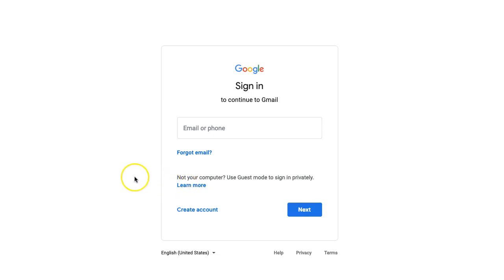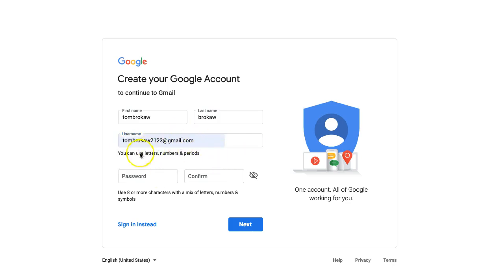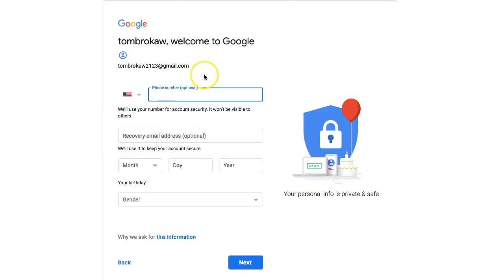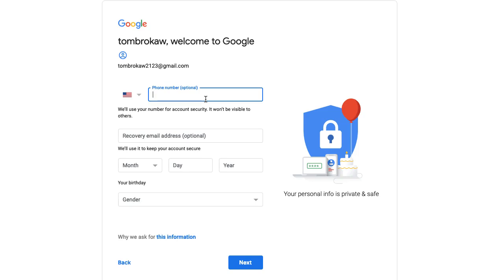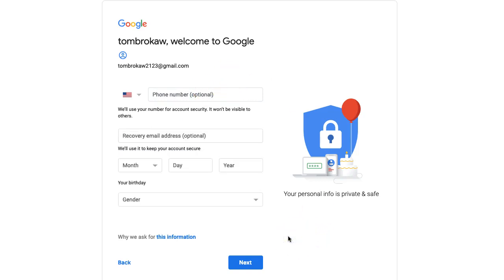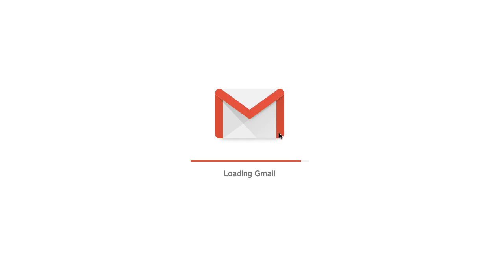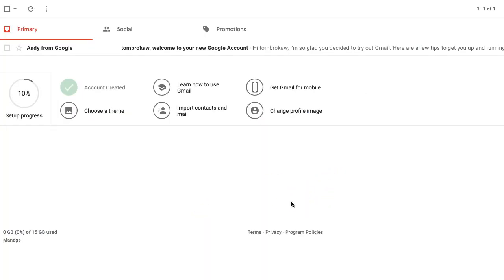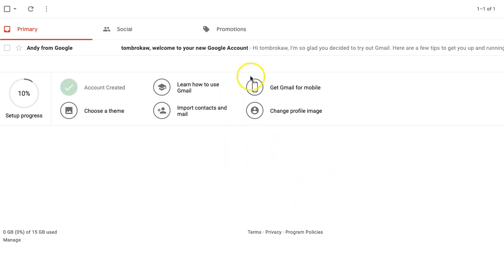HOW TO CREATE A Gmail ACCOUNT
HOW TO CREATE A Gmail ACCOUNT/DON'T LOSE YOUR PASSWORD
STASH INVESTING FOR REGULAR FOLKS: